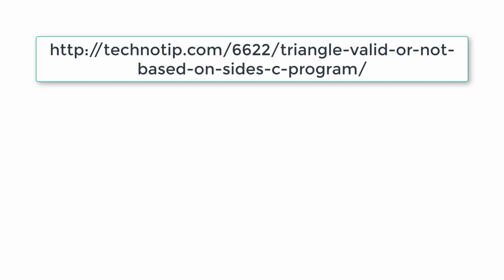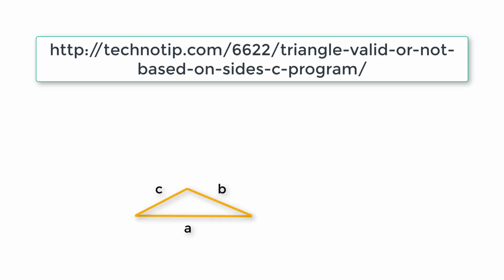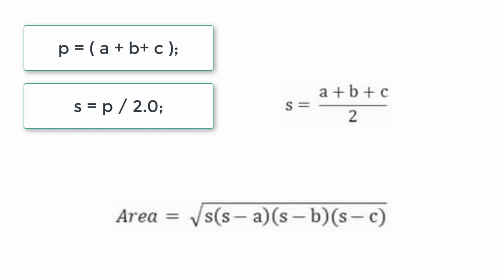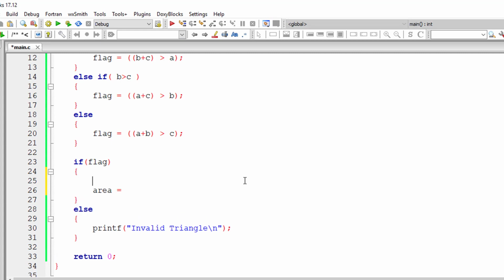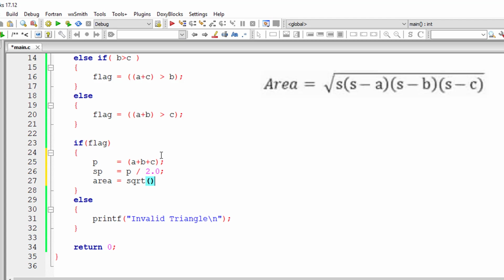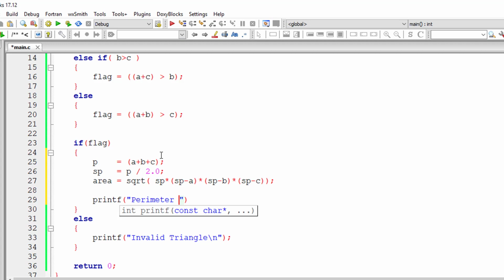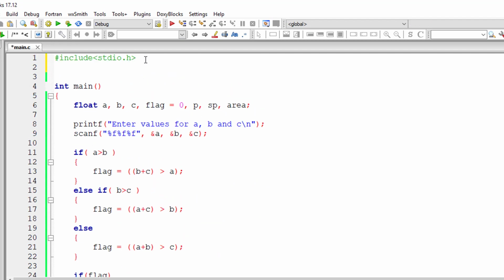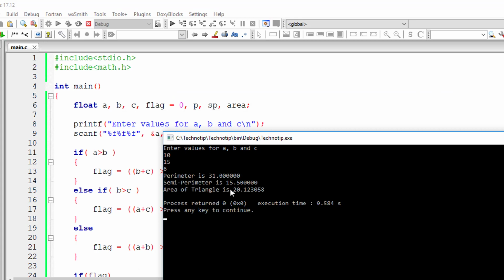C Program To Find Area, Perimeter and Semi-perimeter: Valid Triangle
Lets ask the user to input lengths of 3 sides of the Triangle. First lets check if those 3 values form a valid Triangle. If it does, then we shall calculate perimeter, semi-perimeter and area of the Triangle. If it doesn’t form a valid Triangle, then we display that message on to the console window.